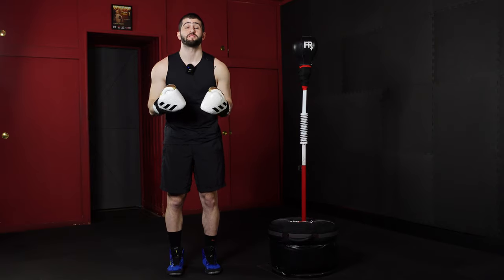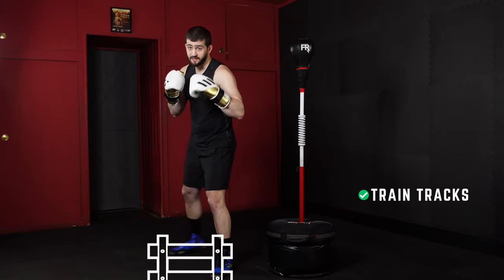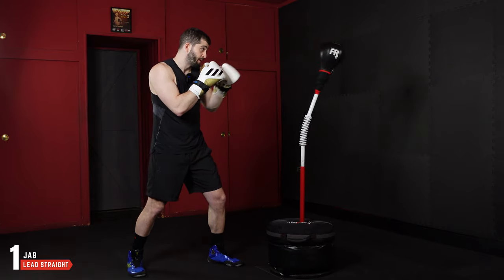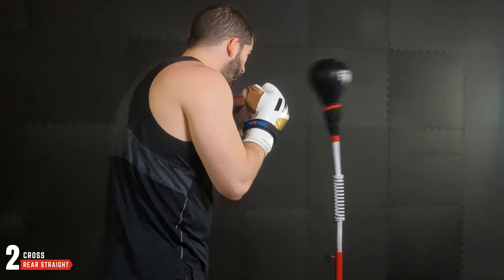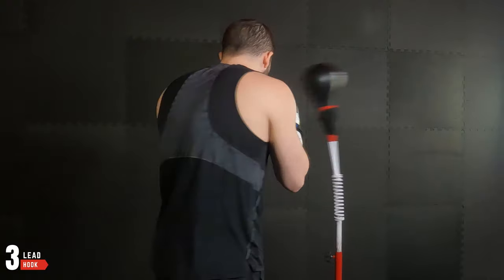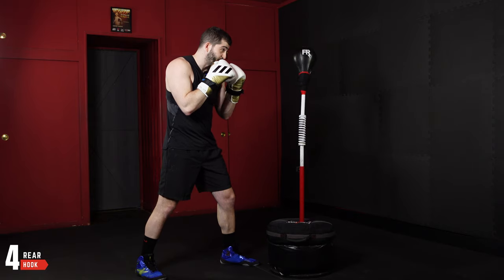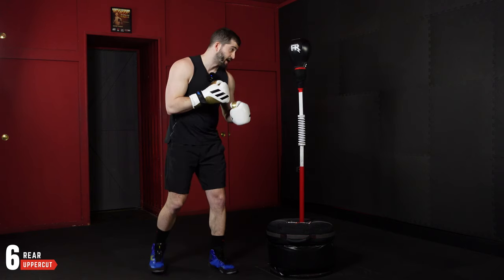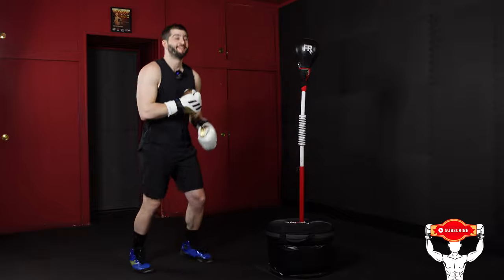How To Land The 6 Key Boxing Punches On A Reflex Bag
Breaking down the 6 basic punches of boxing and how you should be developing them on a Reflex Bag. This isn't your grandpa's heavy bag. You may need to bend your style accordingly 🦋

Like my bag? Train like a champion with Fierce Reflex 🥊⚡️

🎵 Music Rights
fkTGk